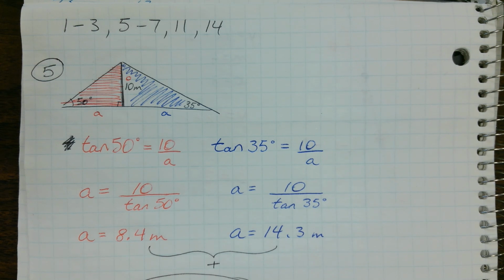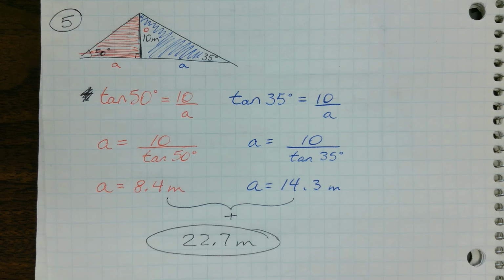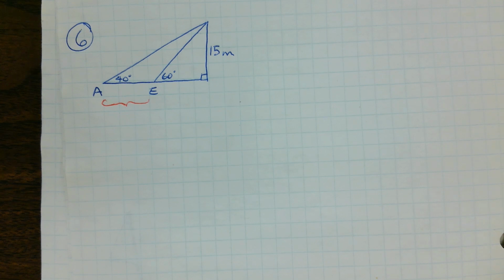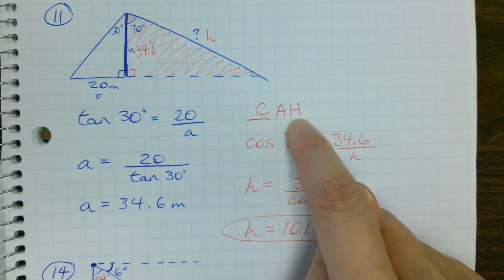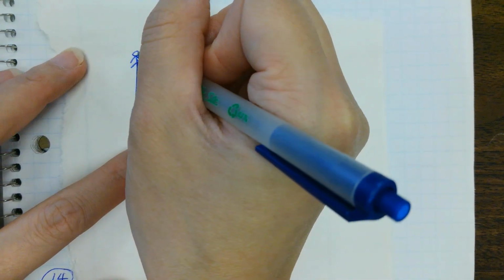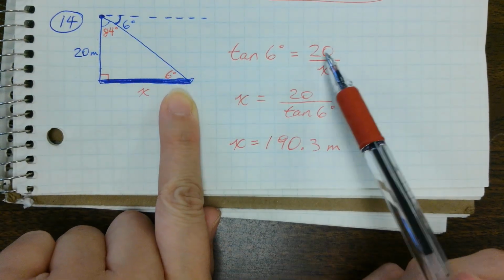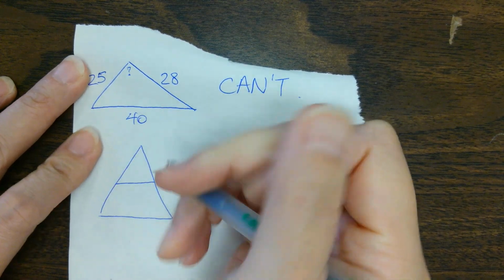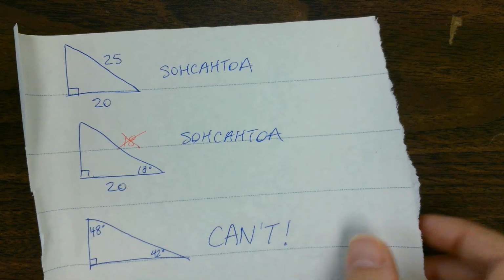Dec 4 - MPM2D - Trig Review 1